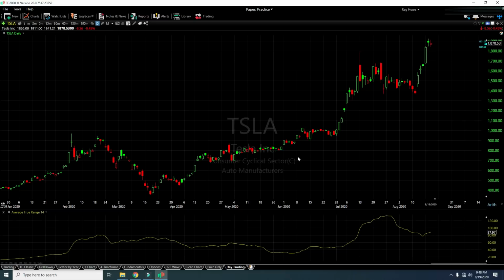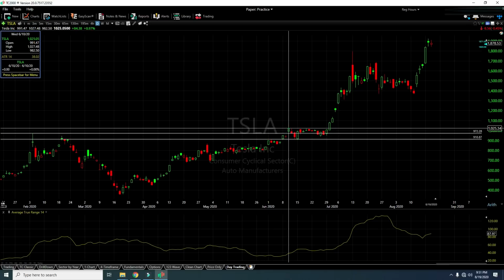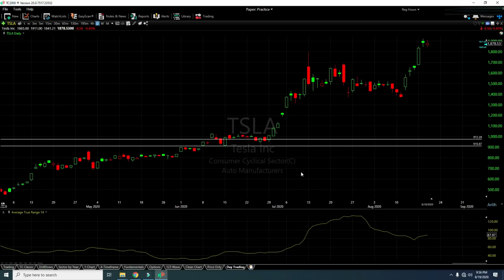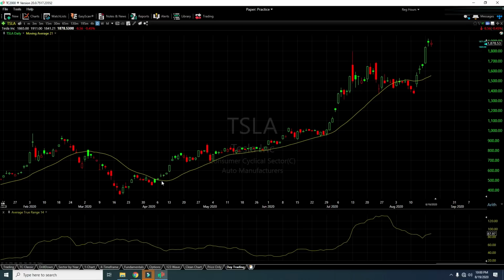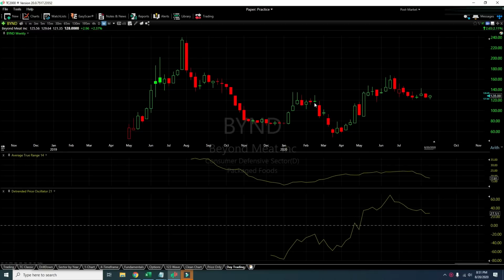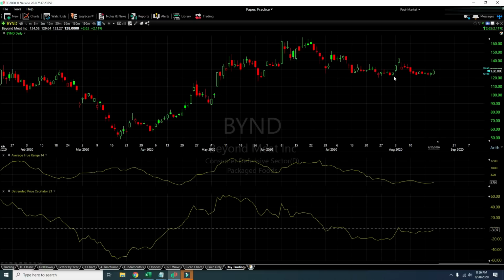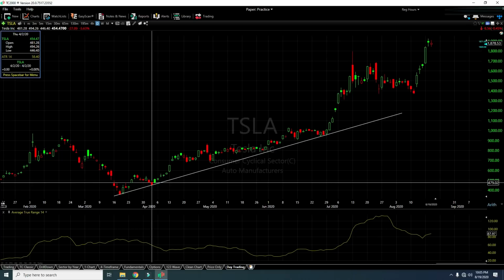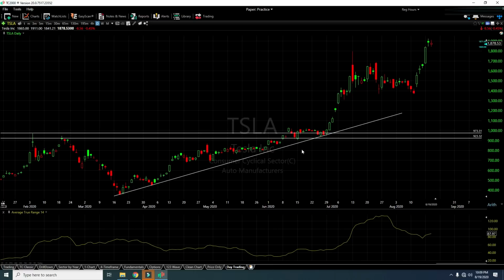Candlestick Patterns Trading Strategy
Idiot Guide:Trading Strategy that works: Candlestick Patterns

In this video we will cover the 4 step process from identifying trends to exiting the trade step by step.